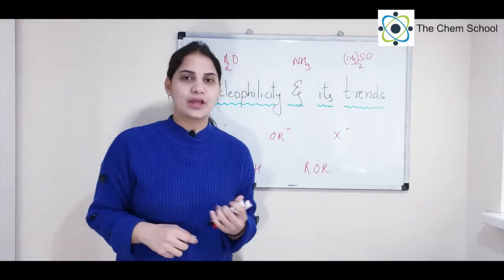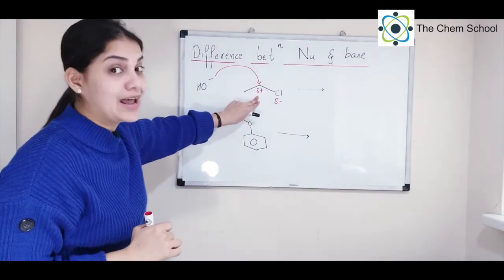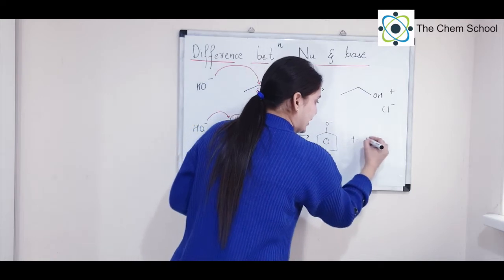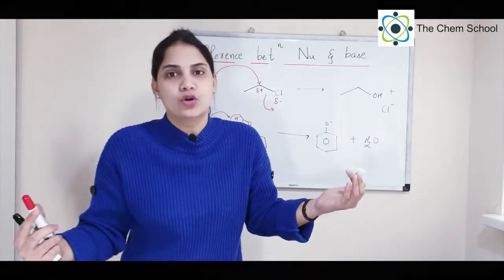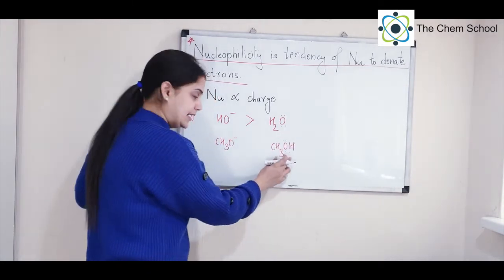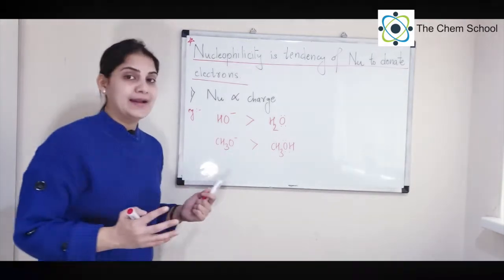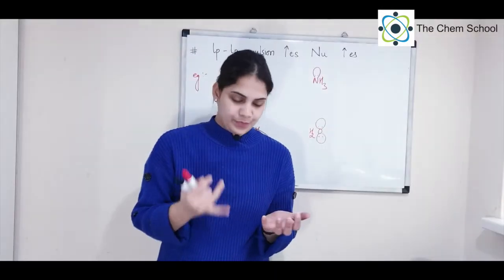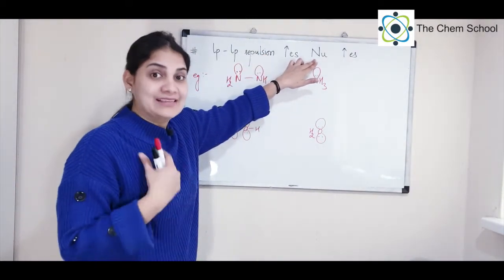How to Distinguish b/w Strong & Weak Nucleophile & Organic Bases || JEE, NEET, AIIMS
Hello ,

Welcome to "The chem school".

This video is about classifying strong and weak nucleophile. It also talks about difference between organic base and nucleophile. Do have a look at all the examples to understand the concept completely.

Watch the video till end !!! Hope you love it !!!